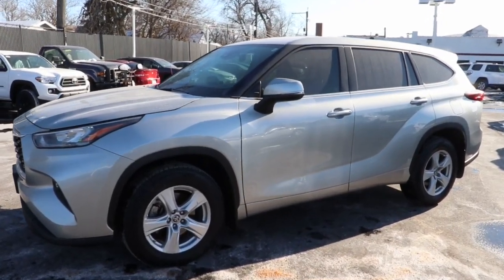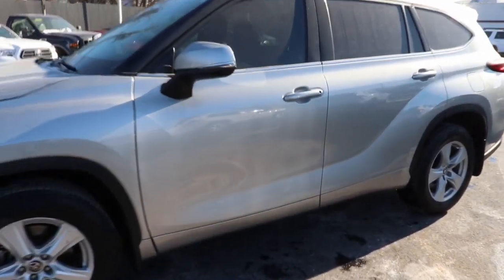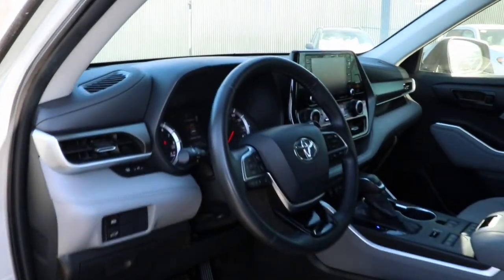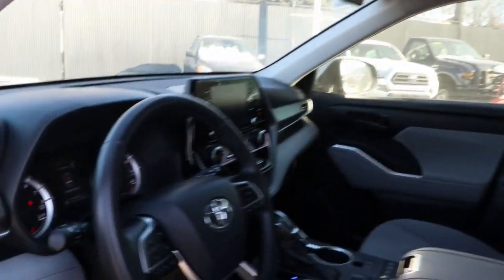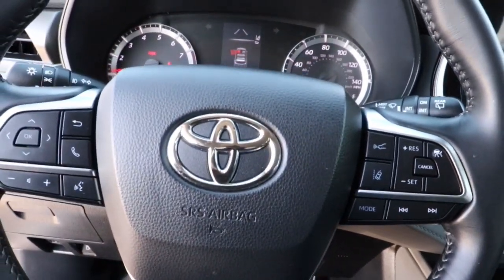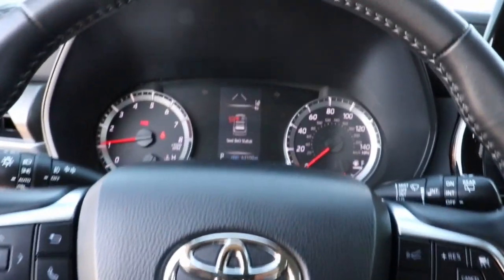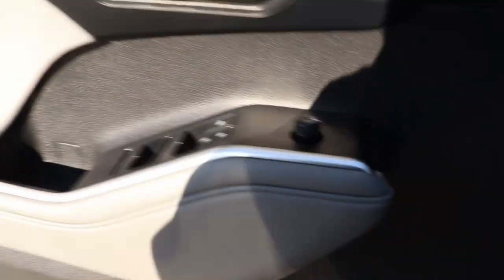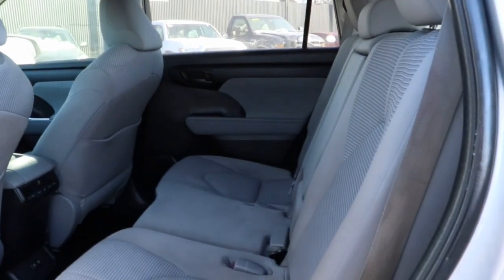2020 Toyota Highlander North Chicago, Oak Lawn, Calumet city, Orland Park, Matteson, IL P14176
Celestial Silver Metallic Used 2020 Toyota Highlander LE available in Chicago, Illinois at Toyota on Western. Servicing the Oak Lawn, Calumet city, Orland Park, Matteson, IL area.

6941 South Western Ave.

Delivers 27 Highway MPG and 20 City MPG! This Toyota Highlander boasts a Regular Unleaded V-6 3.5 L/211 engine powering this Automatic transmission. Window Grid Diversity Antenna, Wheels: 18 Painted Alloy, Wheels w/Silver Accents.* This Toyota Highlander Features the Following Options *Variable Intermittent Wipers w/Heated Wiper Park, Trip Computer, Transmission: 8-Speed Automatic -inc: Direct shift and electronically controlled,, Transmission w/Oil Cooler, Towing Equipment -inc: Trailer Sway Control, Tires: P235/65R18M, Tire Specific Low Tire Pressure Warning, Tailgate/Rear Door Lock Included w/Power Door Locks, Systems Monitor, Strut Front Suspension w/Coil Springs.* Stop By Today *For a must-own Toyota Highlander come see us at Toyota On Western, 6941 S Western Ave, Chicago, IL 60636. Just minutes away!